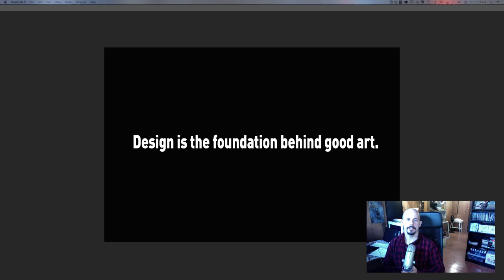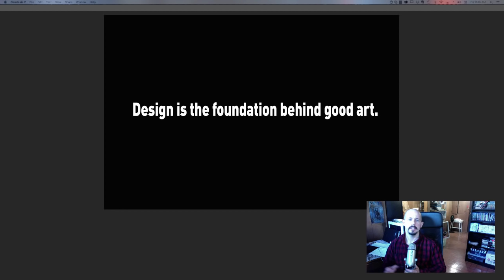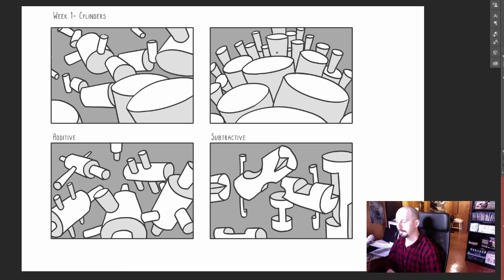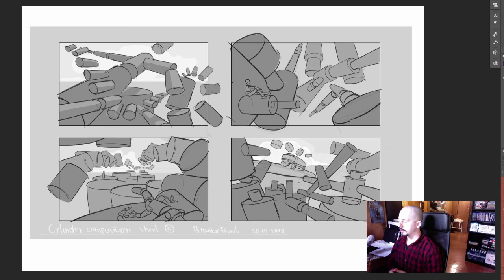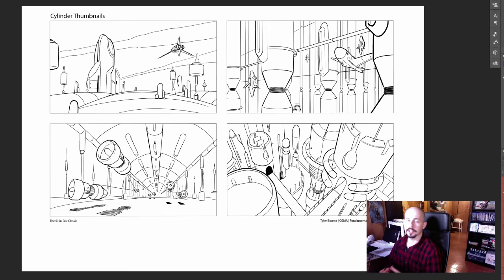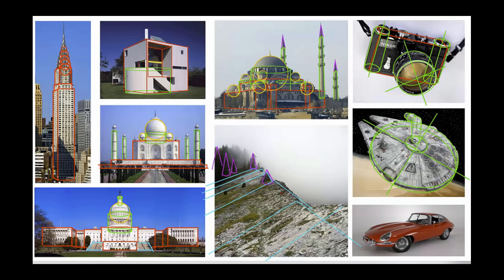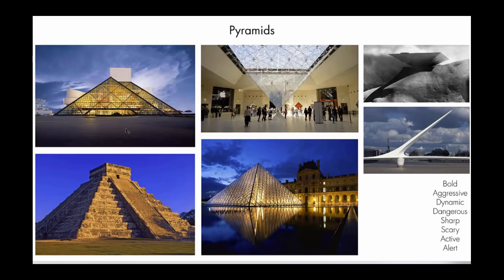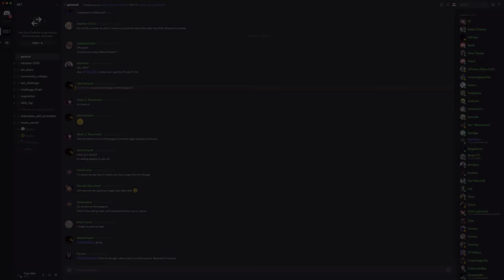The BEST environment design EXERCISE for BEGINNERS